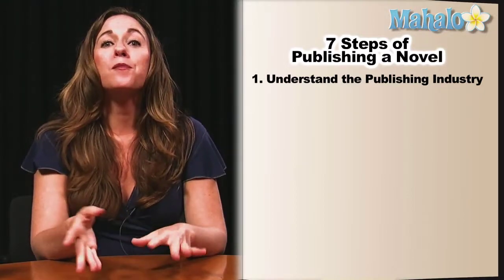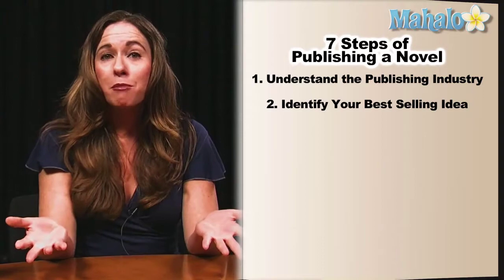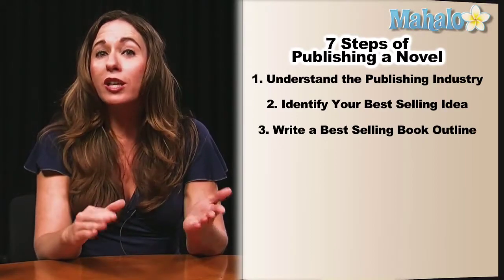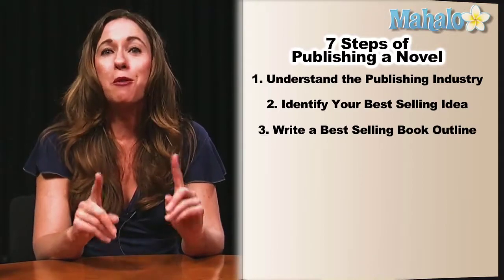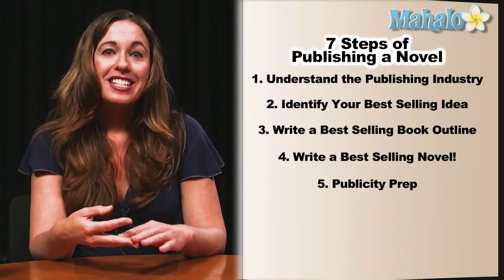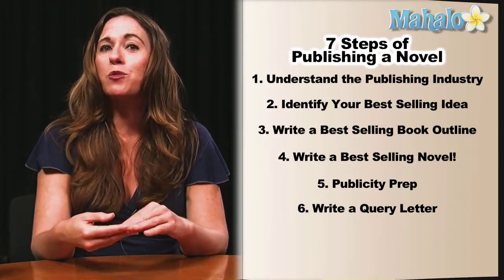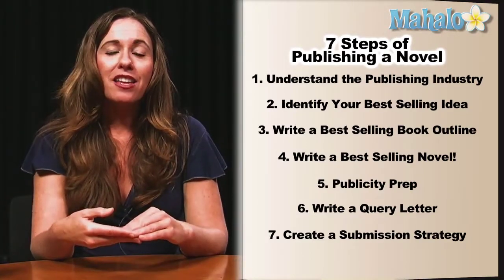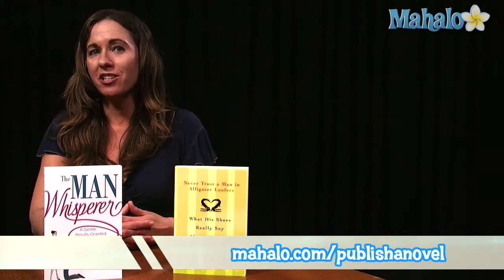How To Publish a Novel in 7 Steps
As you're finishing up the final touches on your book, you may be considering publication as your next step. Sending your work to an agent or publishing house can be intimidating if you're not sure how to go about it. Read on how to publish a novel.

Publishing a novel takes a considerable amount of time due to the many steps involved. Although, it may be difficult, it is not impossible. Novels can be of all different sorts including genres like fantasy, sci-fi, modern, mystery, or horror. It consists of a plot, setting, events, conflicts, and characters.